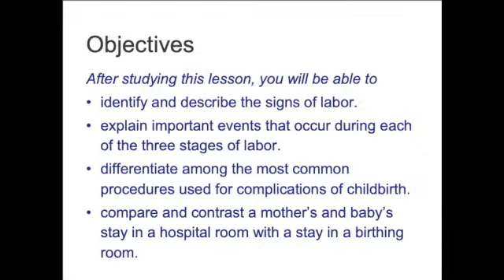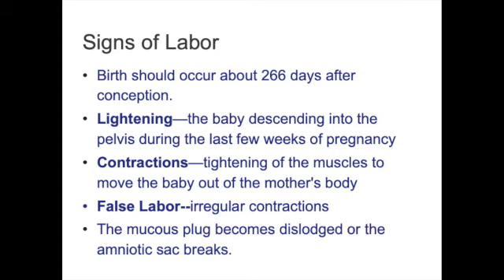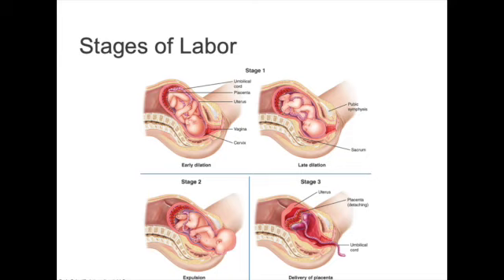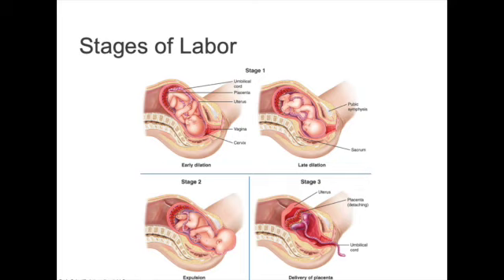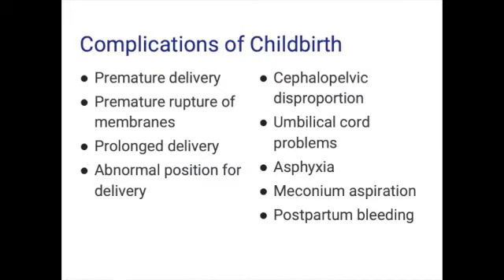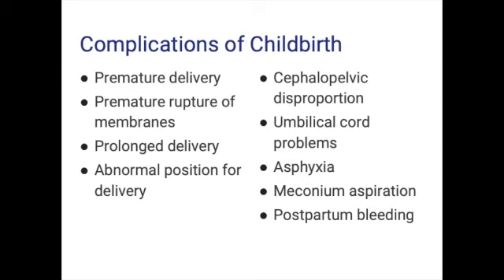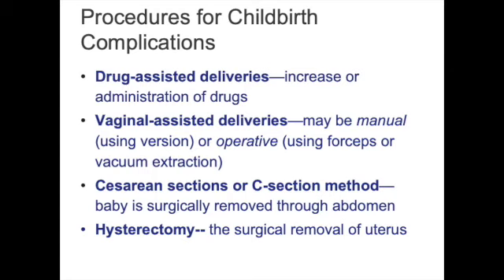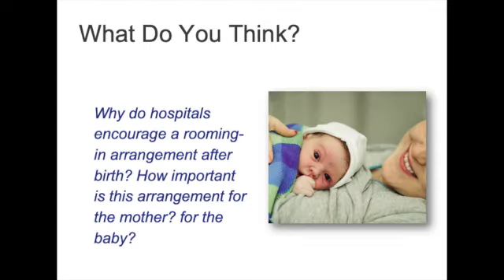Unit 6, Section 2